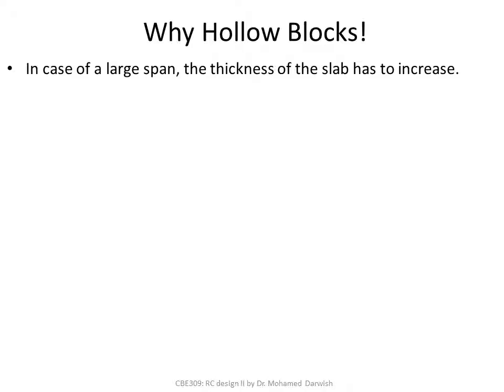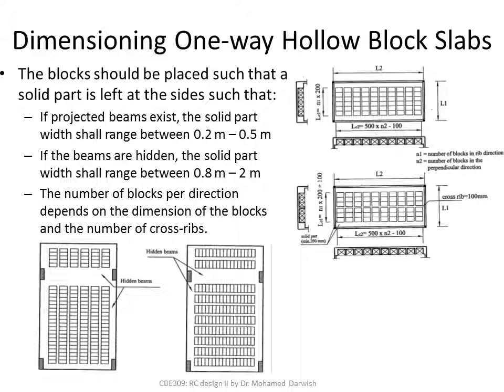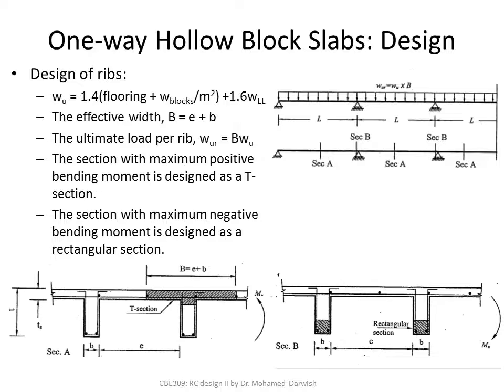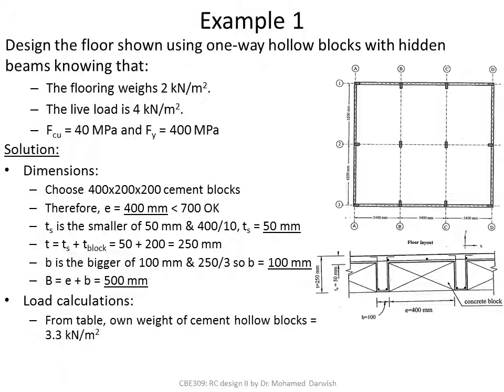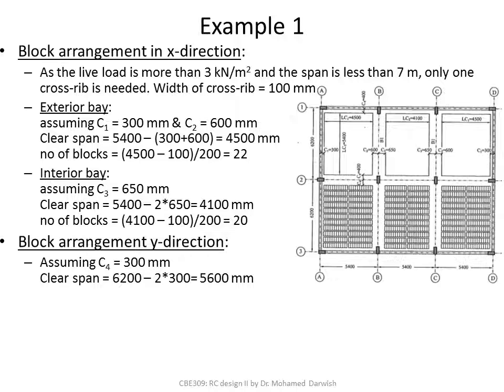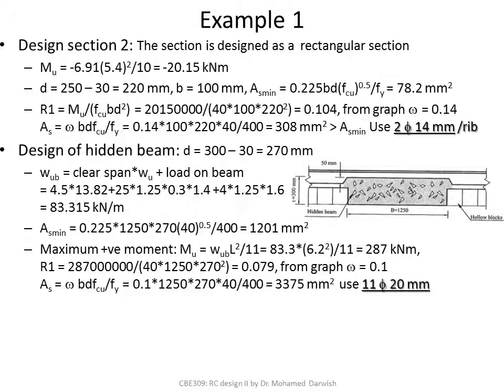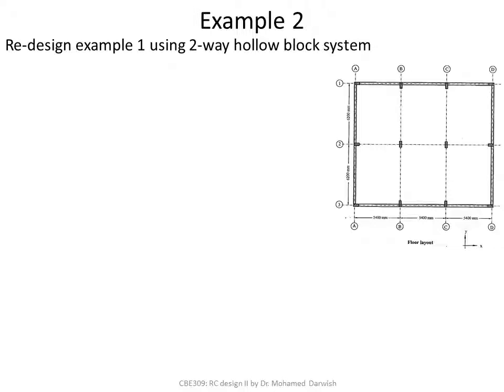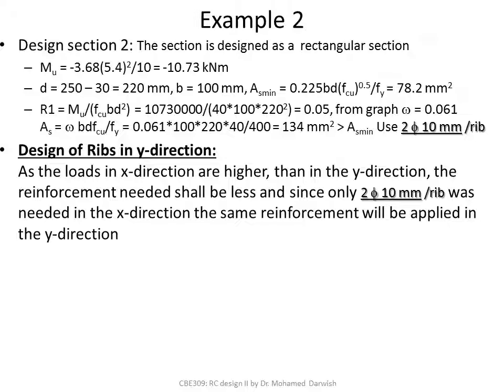Hollow Block Slabs